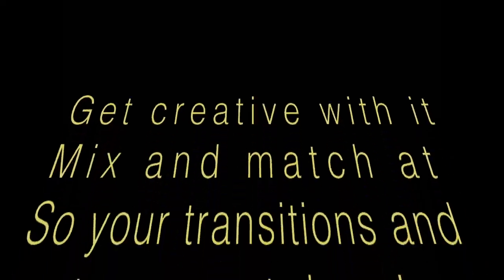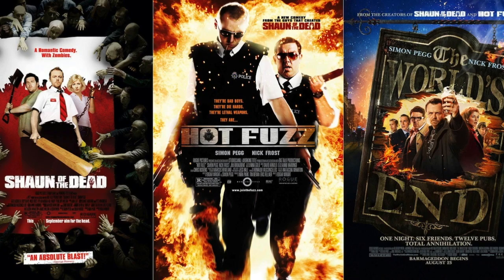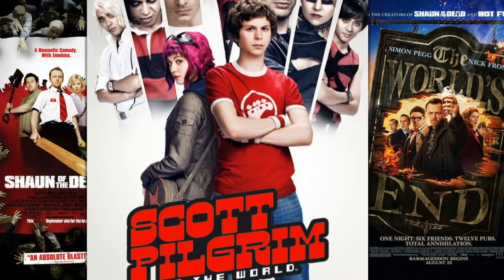Types of Film Cuts (With Examples)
I go into detail on types of cuts and transitions. For more detail on this subject, and the inspiration for my video i would recommend watch the video by RocketJump Film School on the same topic.